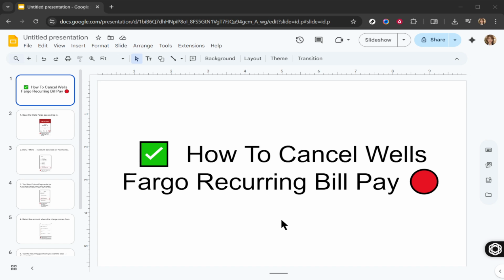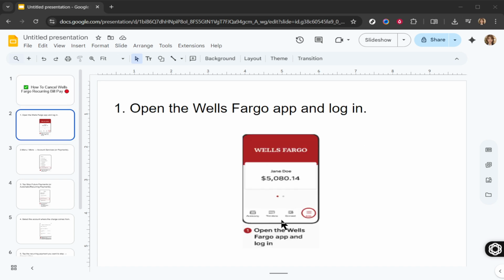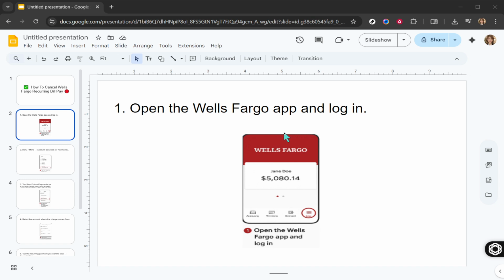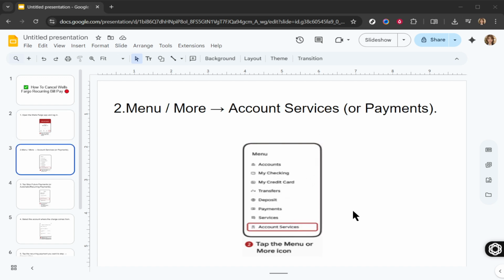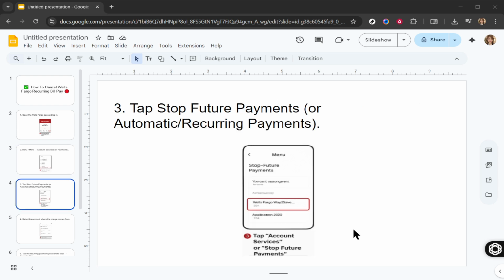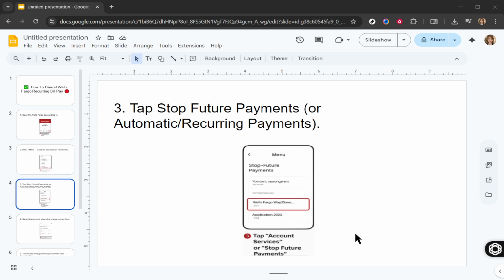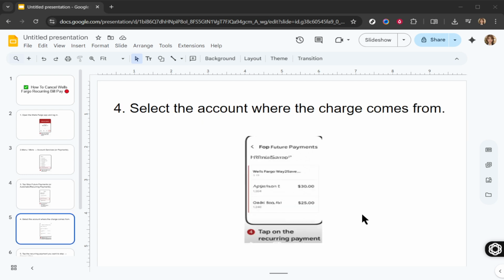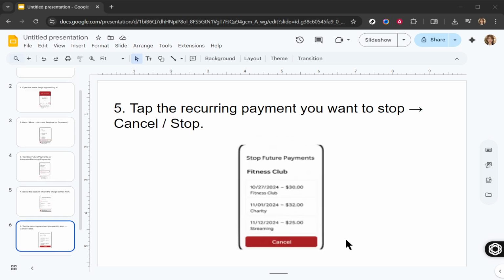✅ How To Cancel Wells Fargo Recurring Bill Pay 🔴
Learn how to cancel Wells Fargo recurring Bill Pay payments 🔴